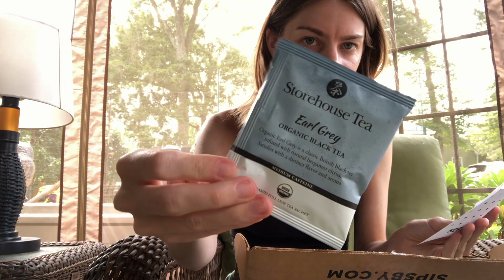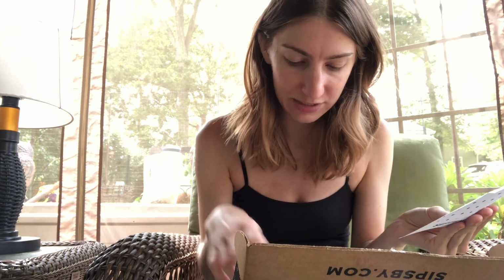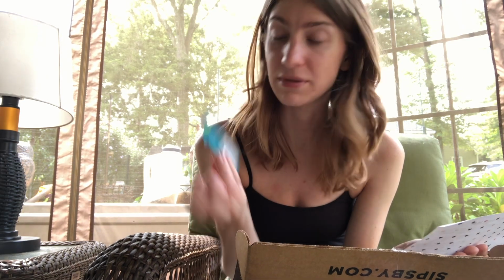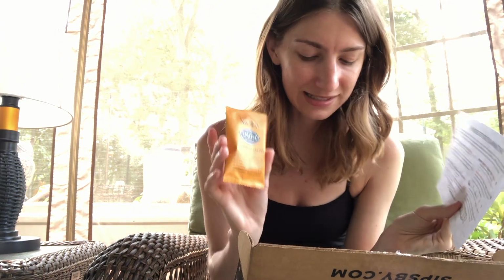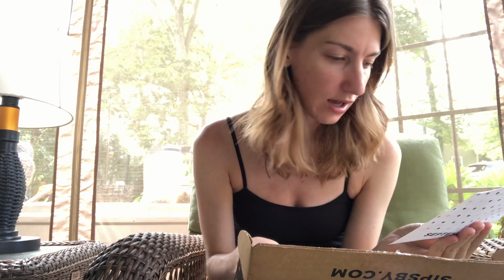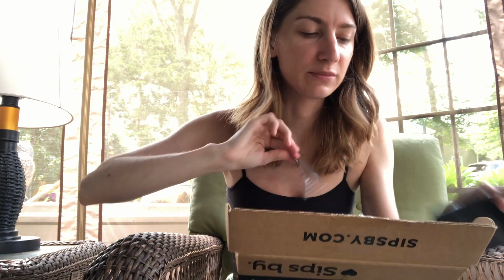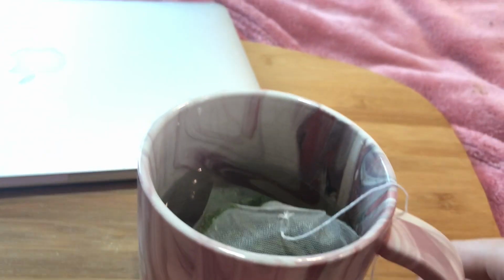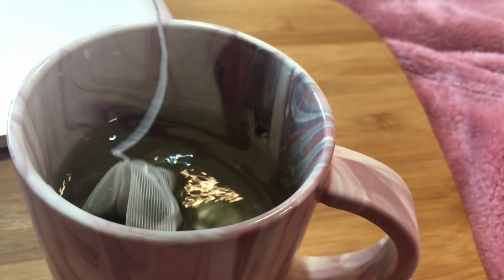Sips by Tea Subscription Unboxing + Review | September 2019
samanthann92